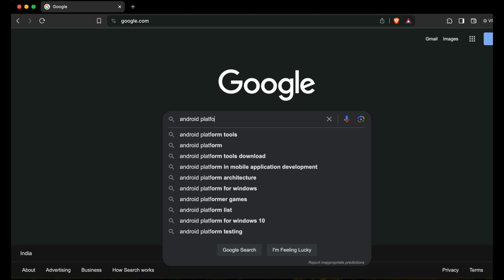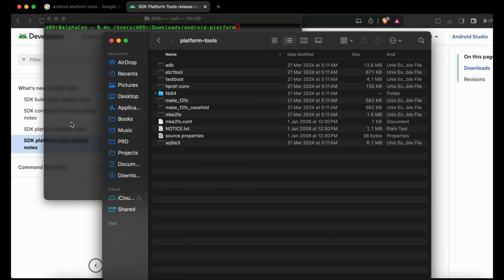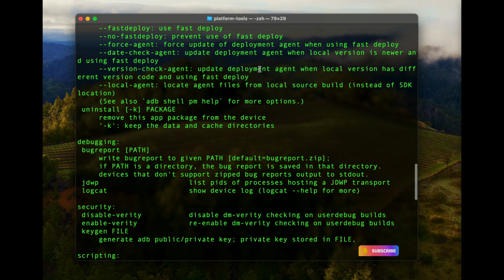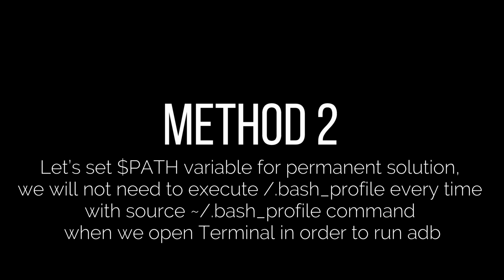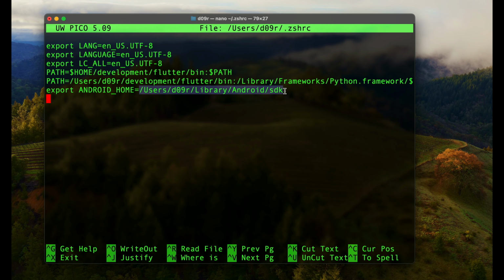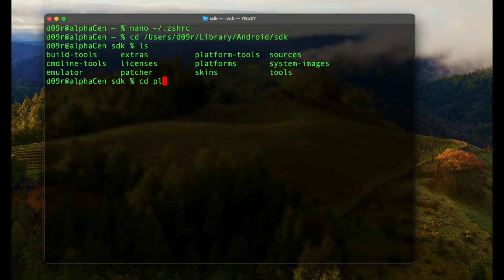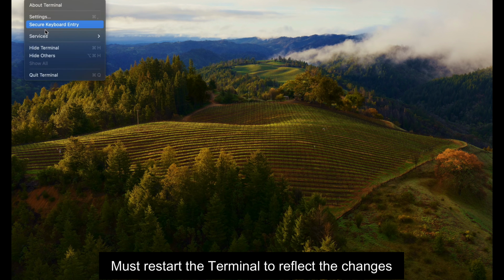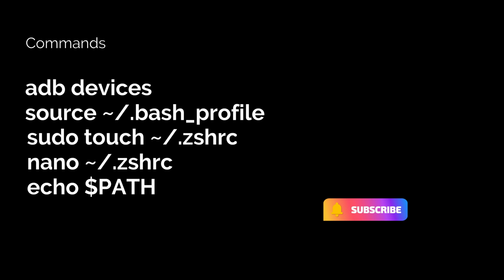Solved 2024 - How to fix adb command not found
If you try to run “adb devices” or any other adb command and it returns an error as zsh: command not found adb

Problem & Solution: Either you have not installed adb (Android SDK Platform-Tools) on your computer or path variable of adb is incorrect or not configured.

1. To check if adb installed or not open your terminal and run the below command:
~/Library/Android/sdk/platform-tools/adb

2. Now, open .zshrc file, type the command nano ~/.zshrc

3. Add the following 4 path entries in .zshrc file
export ANDROID_HOME=/Users/user-name/Library/Android/sdk
export PATH=$ANDROID_HOME/platform-tools:$PATH
export PATH=$ANDROID_HOME/tools:$PATH
export PATH=$ANDROID_HOME/tools/bin:$PATH

4. Restart the terminal in order changes to reflect and check adb path with command echo $PATH

5. Now, check adb or adb devices commands, it will work perfectly and shown your physically connected Android devices for debugging.